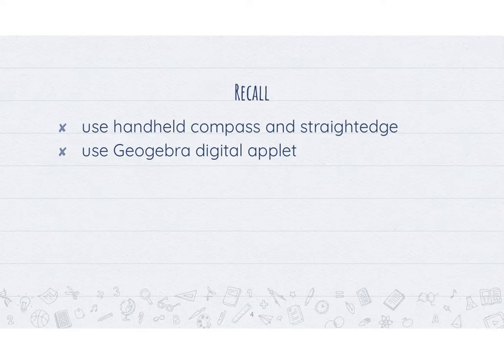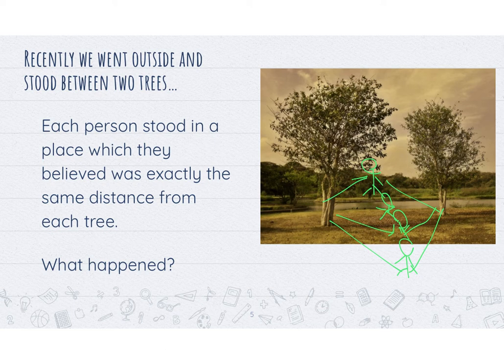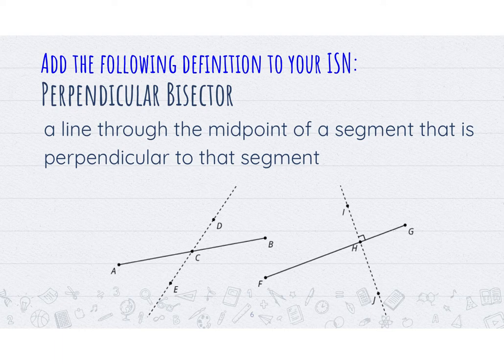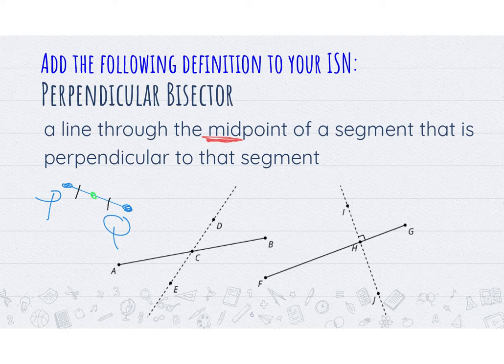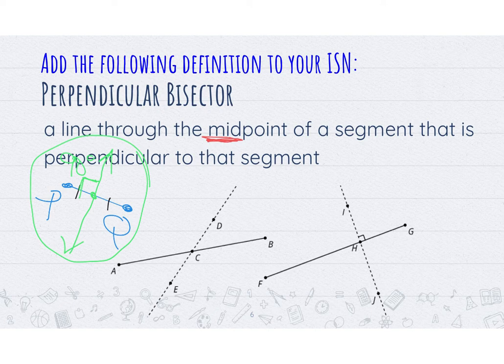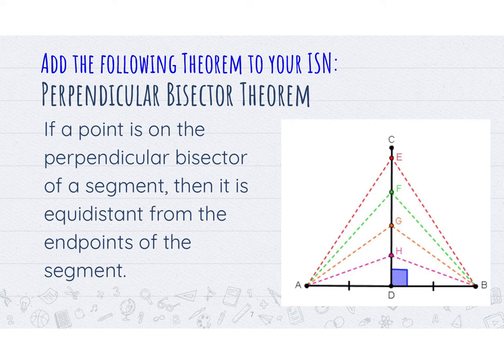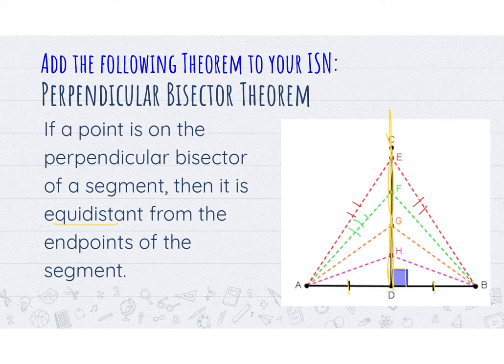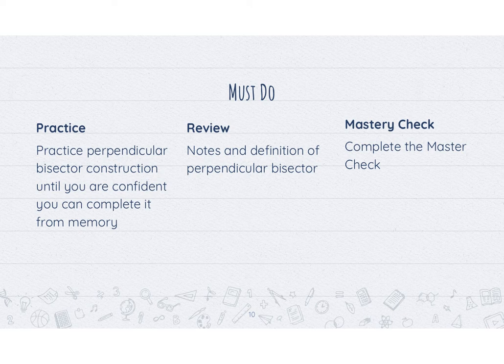U1 Perpendicular Bisectors